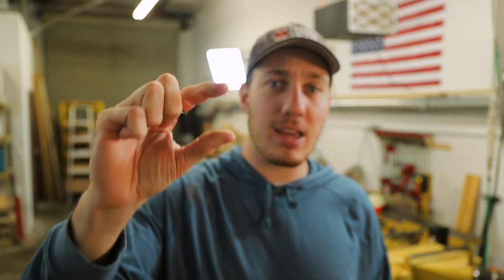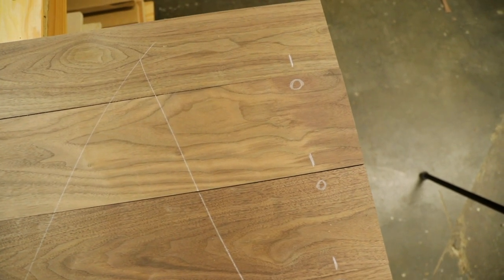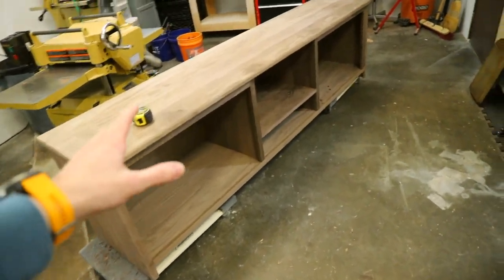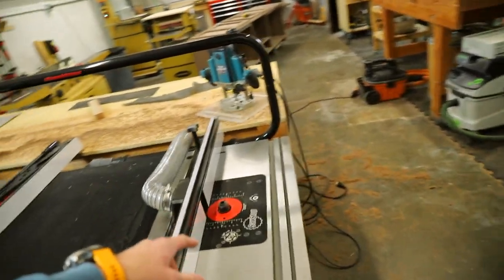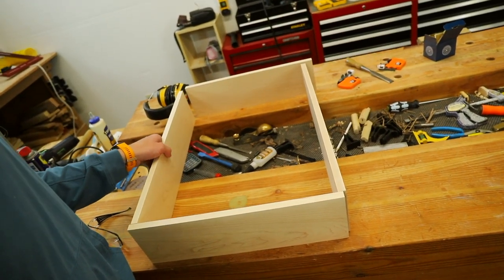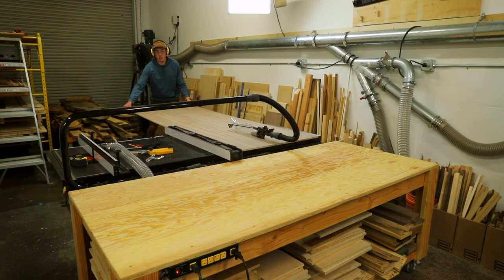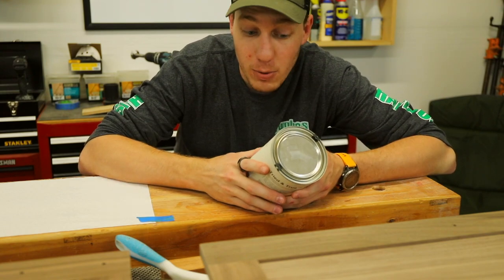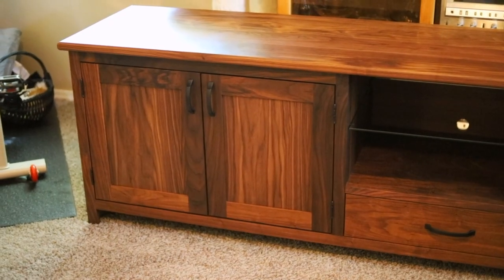Building A Walnut Credenza | FINE WOODWORK (Part 2)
My name is Wesley Aring and I am a 21 year old woodworker. I have been woodworking for just over 5 years now.

I enjoy sharing what I’m up to in the shop. Thanks for following along!